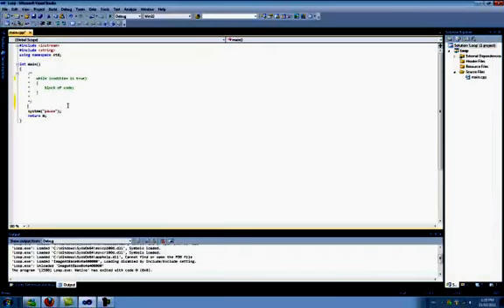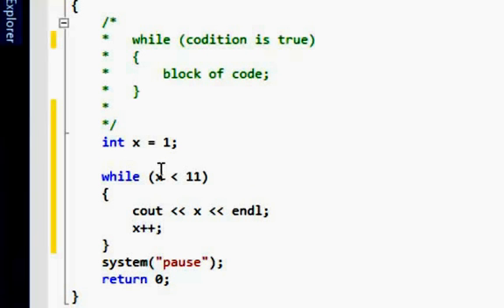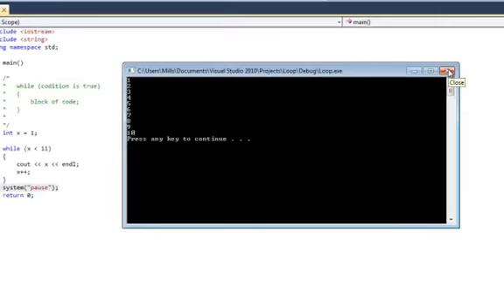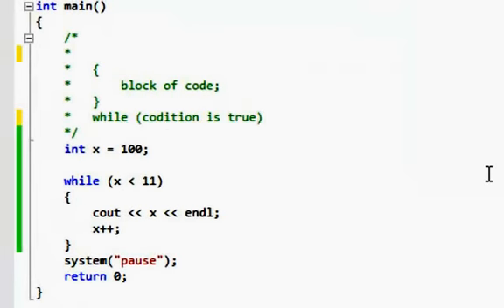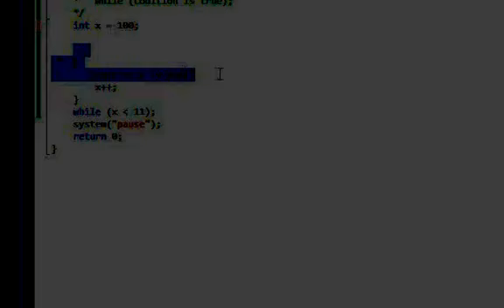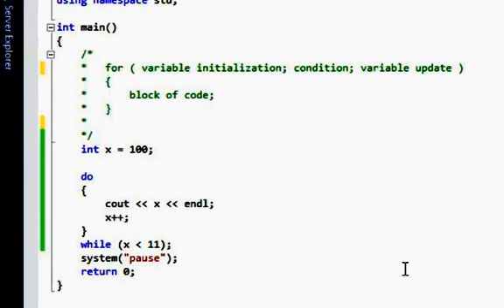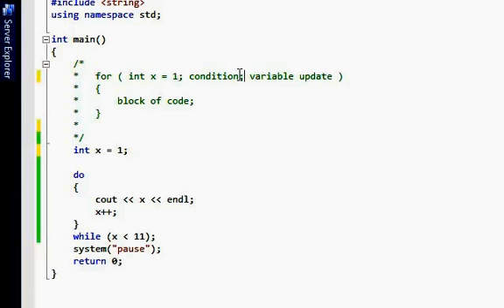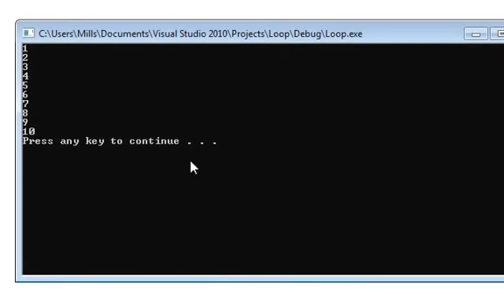C++ Loops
Just a recap for the Game Dev's at Algonquin College.